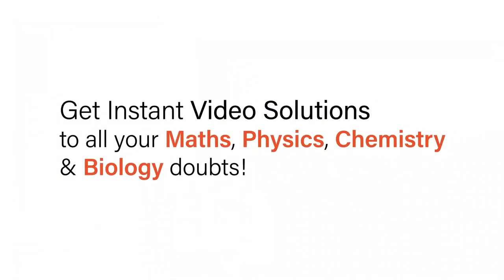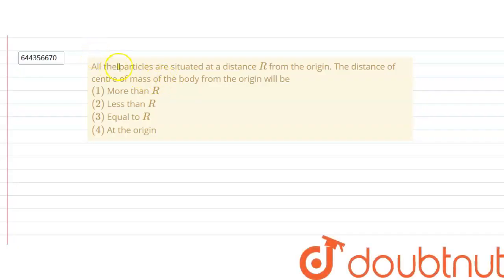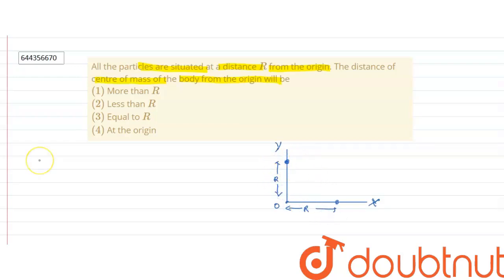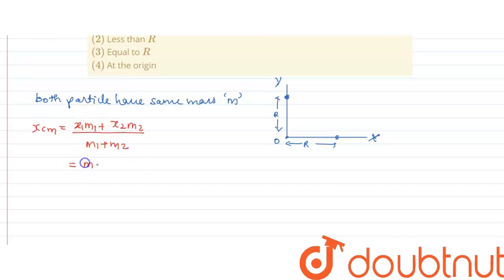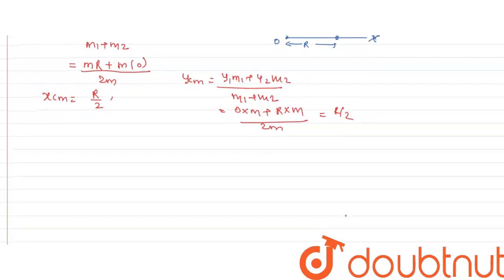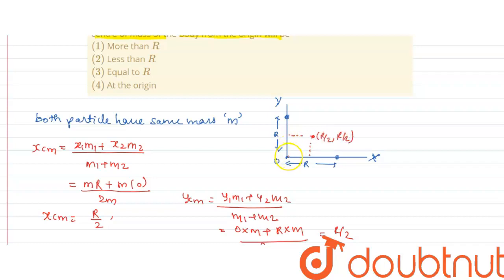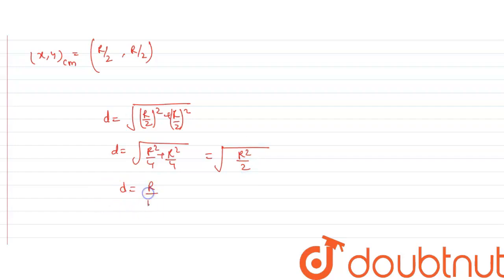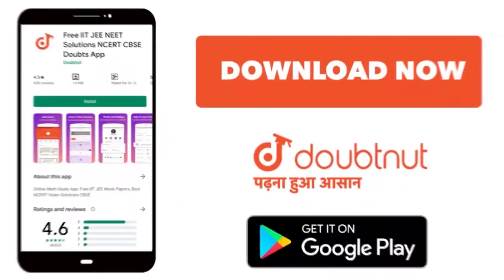All the particles are situated at a distance R from the origin. The distance of centre of mass o...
All the particles are situated at a distance R from the origin. The distance of centre of mass of the body from the origin will be (1) More than R (2) Less than R (3) Equal to R (4) At the origin
Class: 12
Subject: PHYSICS
Chapter: SYSTEM OF PARTICLES AND ROTATIONAL MOTION
Board:IIT JEE

👉 Have Any Query? Ask Us.